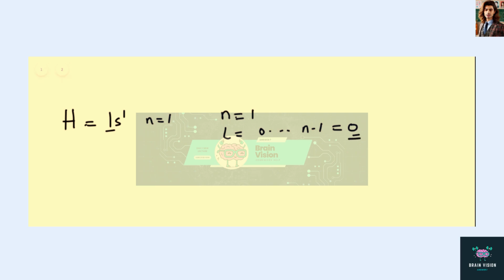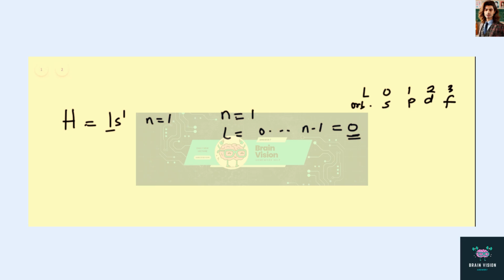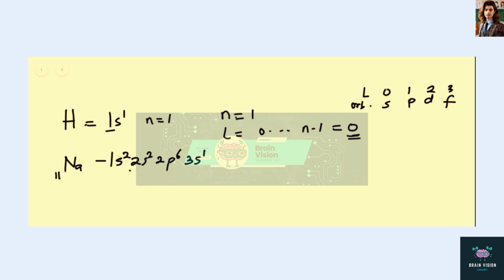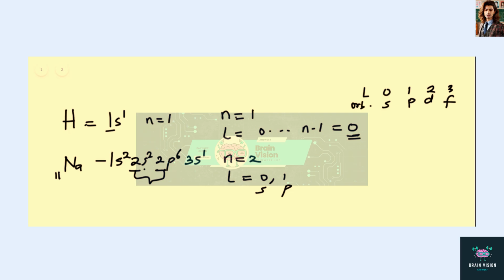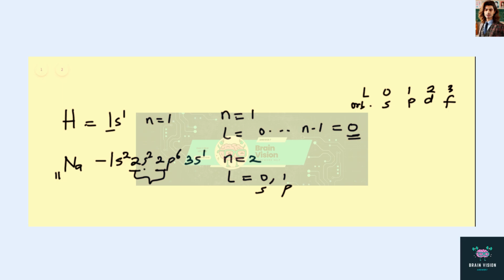Why are the sublevels within a principal level split into different energies for multi-electron atom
Why are the sublevels within a principal level split into different energies for multi-electron atoms but not for the hydrogen atom?